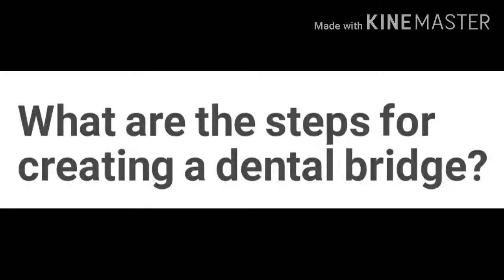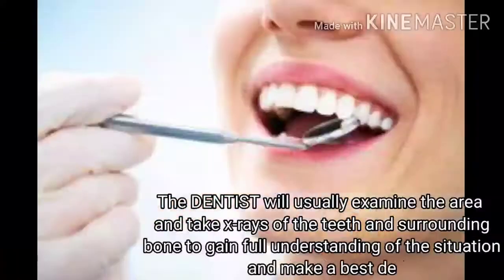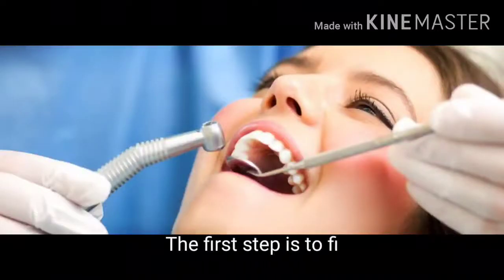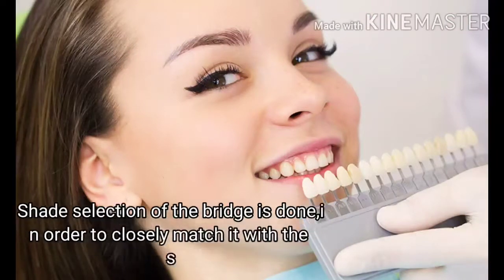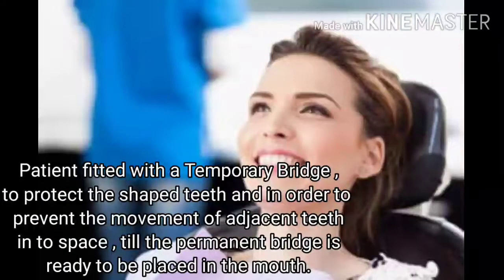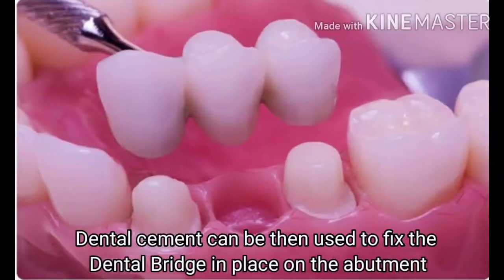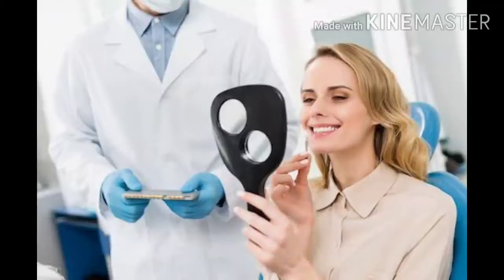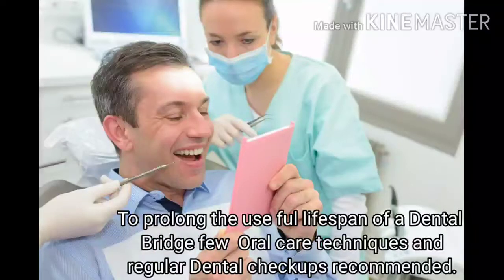What are the steps for creating a Dental Bridge / Fixed Partial Denture? - Procedure in detail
Fixed Partial Denture or FPD